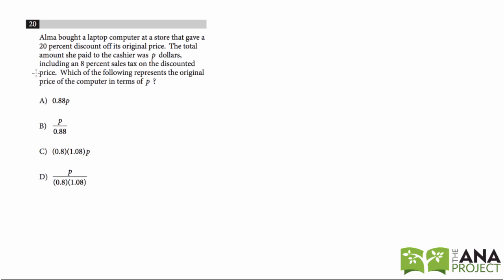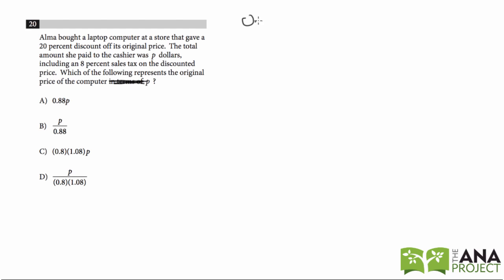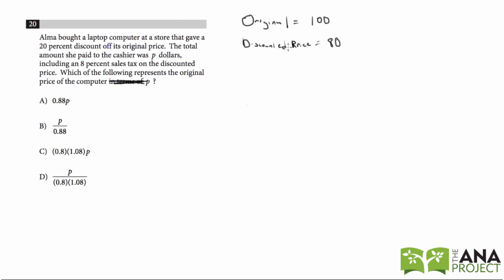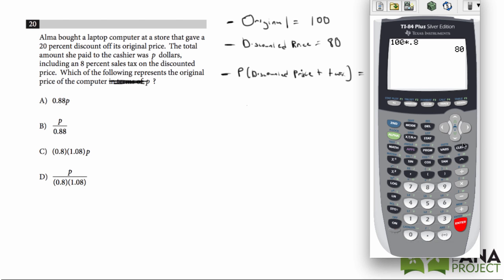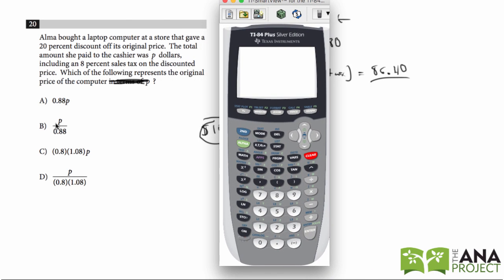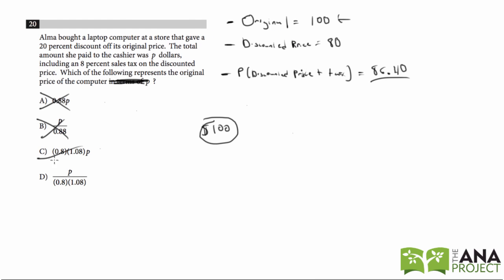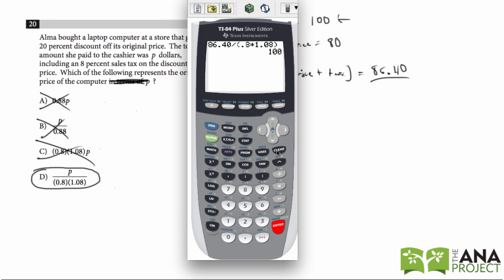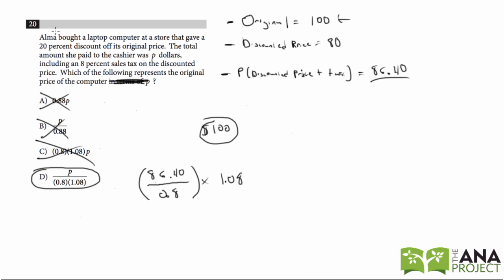SAT Practice Test 1: Section 4, Question #20